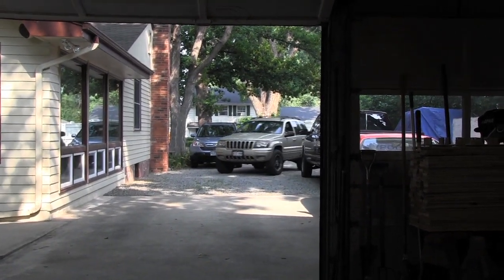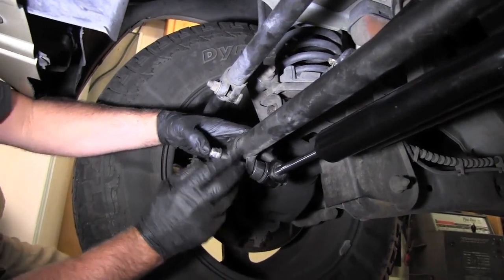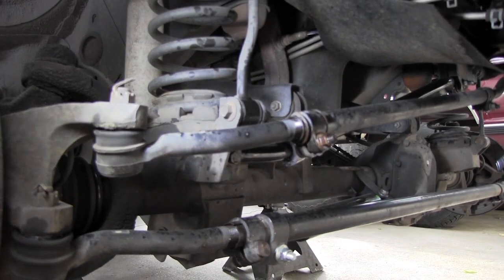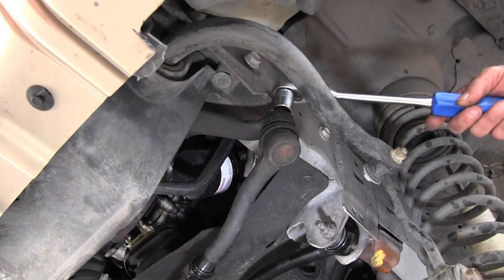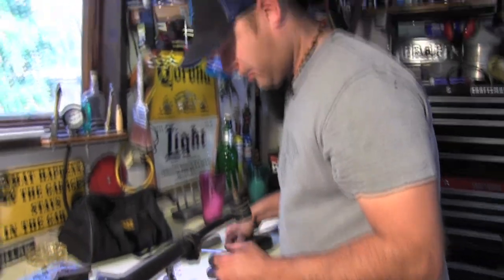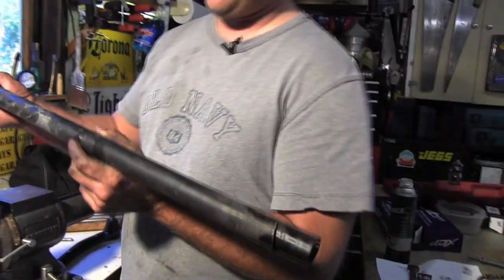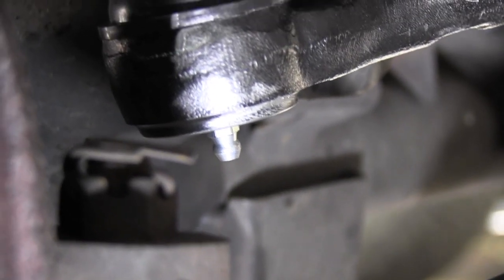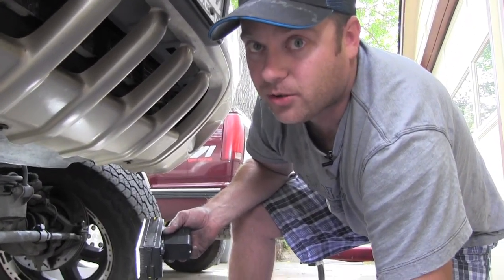Death Wobble Fix - Jeep Grand Cherokee Part 2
In this video, Mechanic Pete shows you how to replace your steering stabilizer and tie rod ends from the tie rod and the drag link. The reason he replaced these parts was because of the death wobble my Jeep was experiencing.  It may not be the problem that is causing your death wobble, but is a good place to look if replacing the track bar didn't do the trick. See how to replace the track bar . Watch the video to learn how to complete this project. Also look in the video for other links to other videos Mechanic Pete has done.